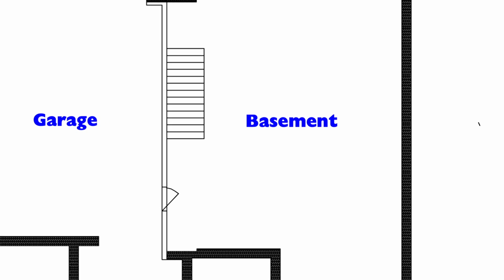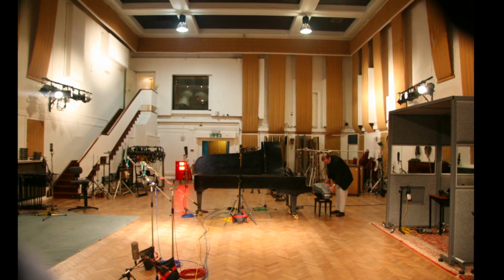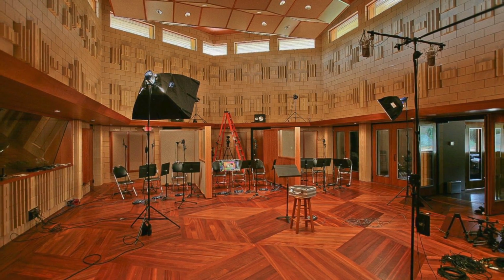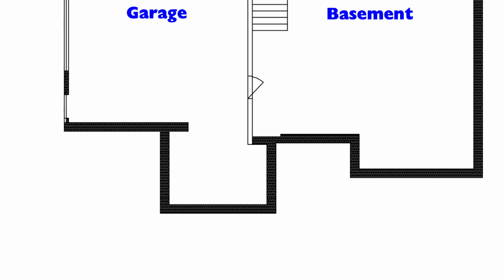Recording in Improvised Spaces Part 2